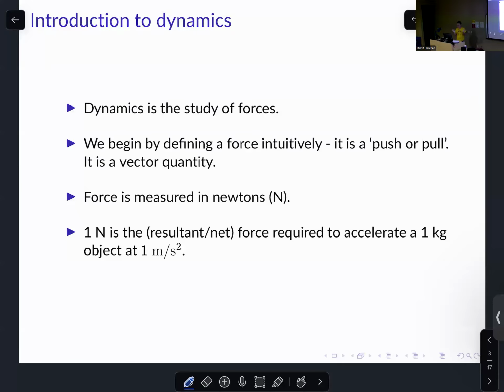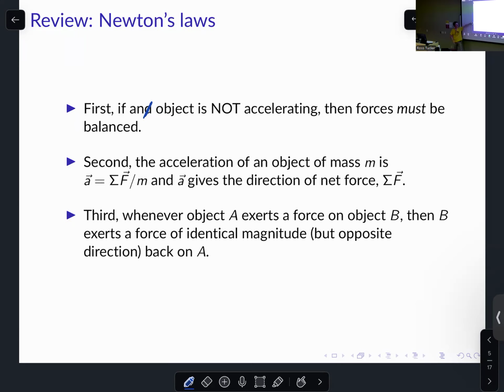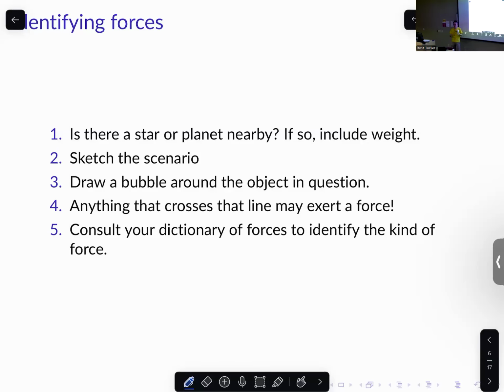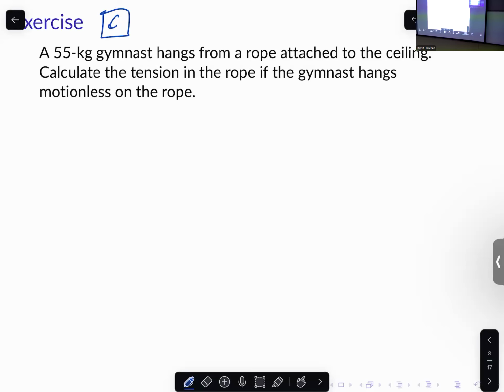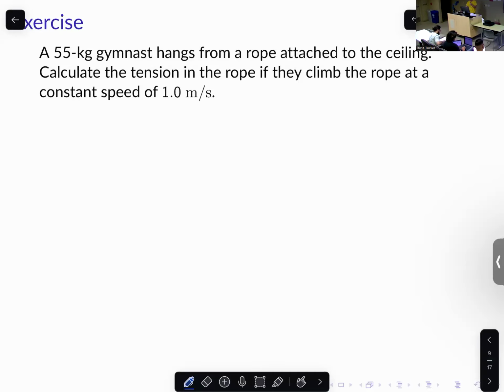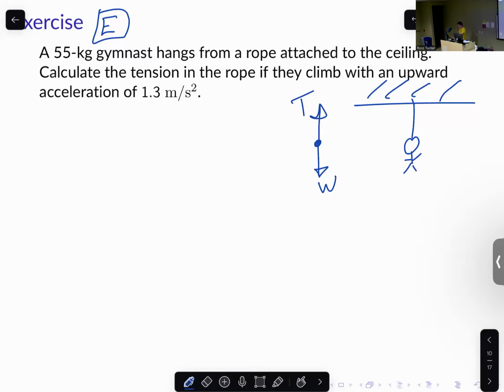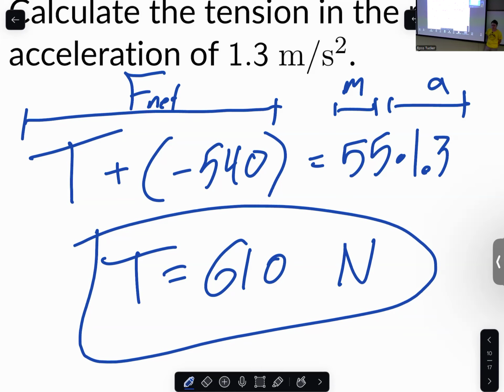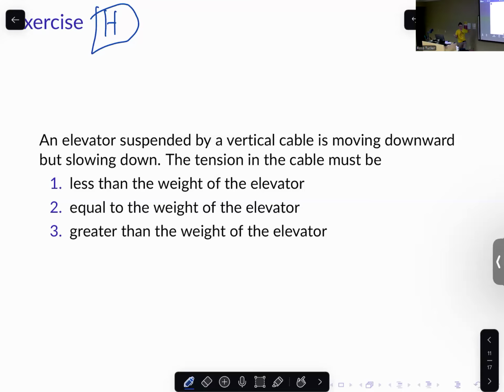PHY111 0929 3:00